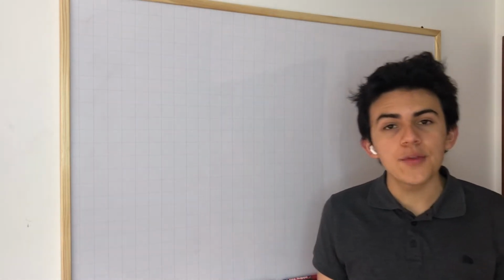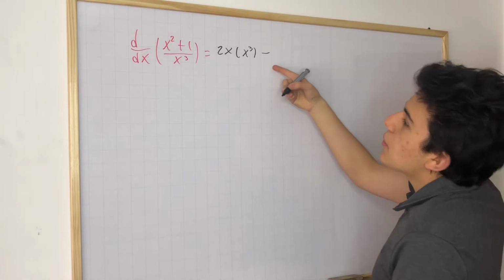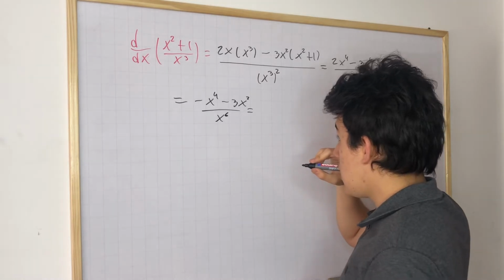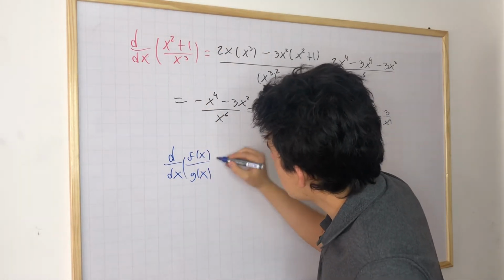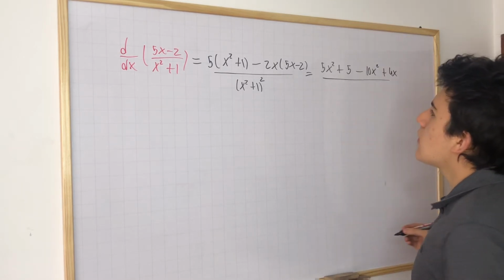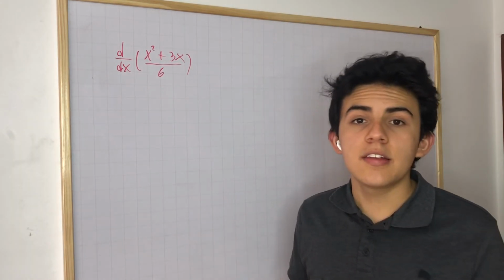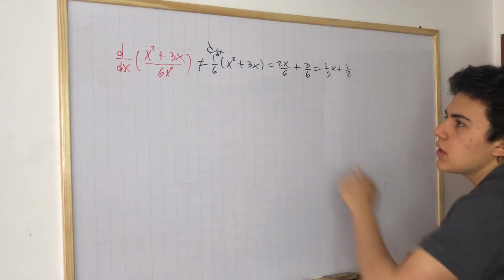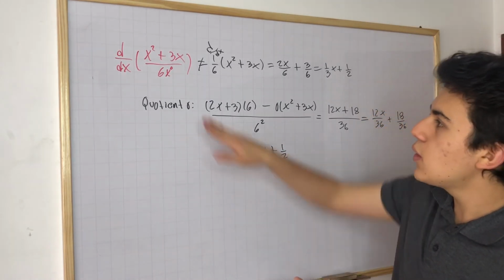Quotient Rule Derivatives + Practice Problems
Learn about the quotient rule for finding derivatives! The quotient rule is a differentiation rule that allows you to differentiate fractions. These fractions are made up of two functions, and the algorithm is pretty similar to the product rule, but instead of adding you must subtract and square the denominator.